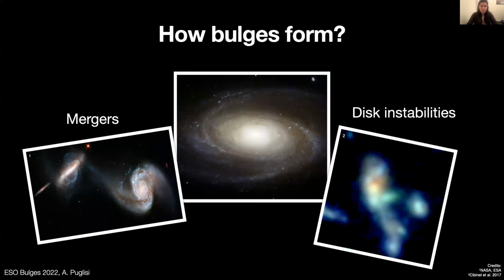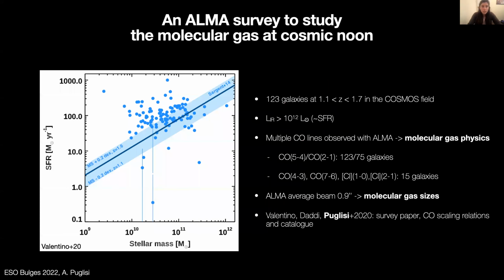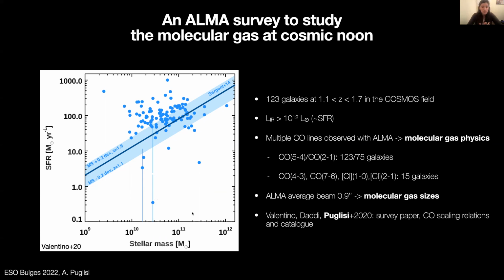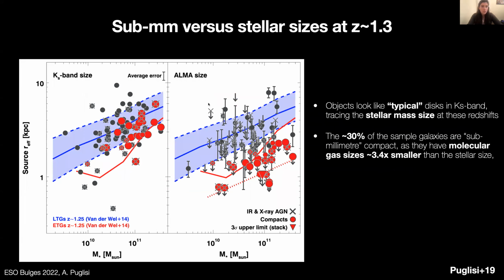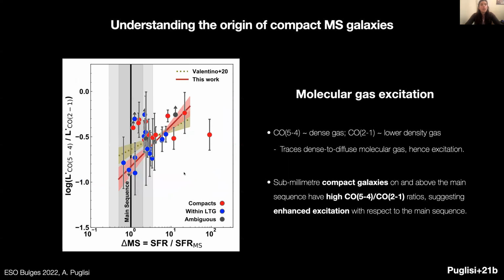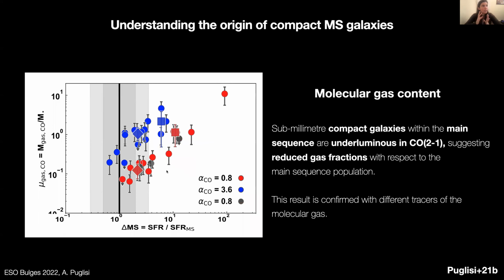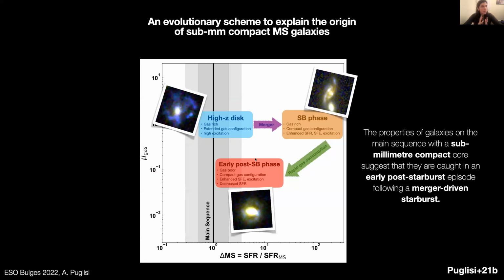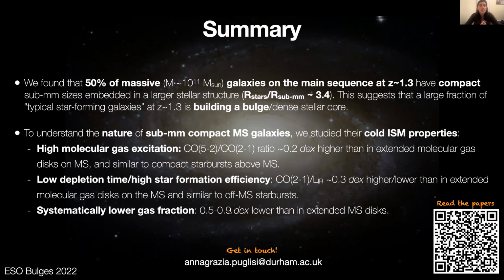Annagrazia Puglisi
Sub-millimetre compact galaxies as a key population to understand the build-up of bulges at high-z